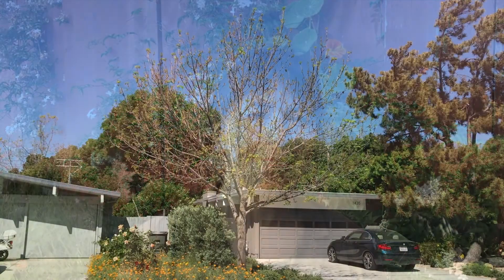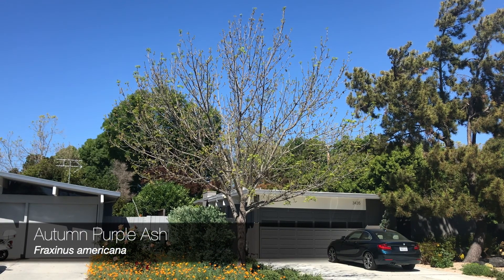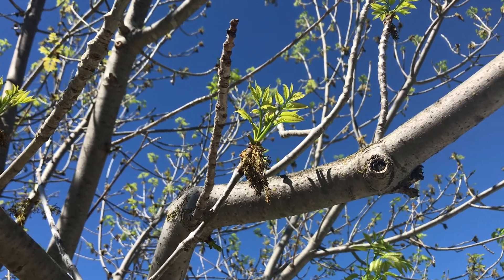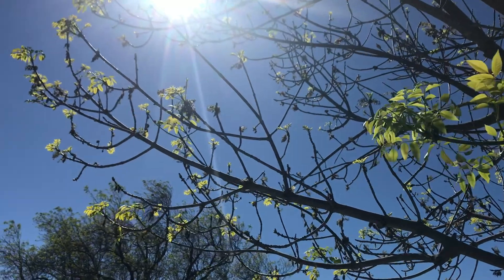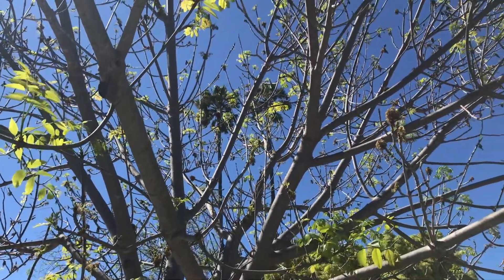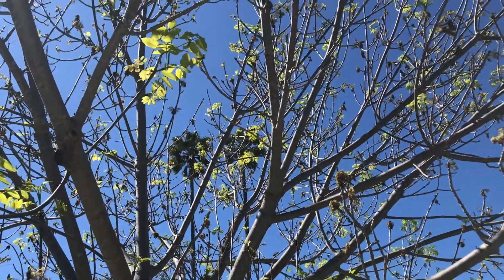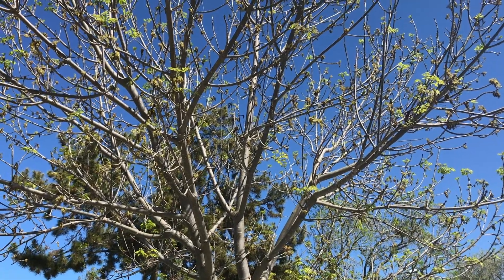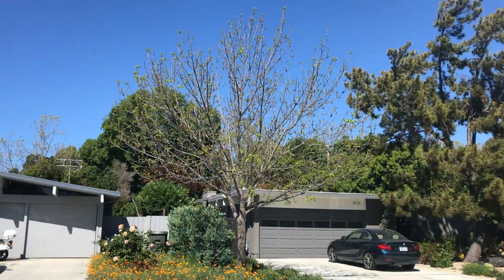Autumn Purple Ash (Fraxinus americana 'Autumn Purple')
Palo Verde Tree Walk in Palo Alto, CA
Ellyn Shea, Arborist
May 2020